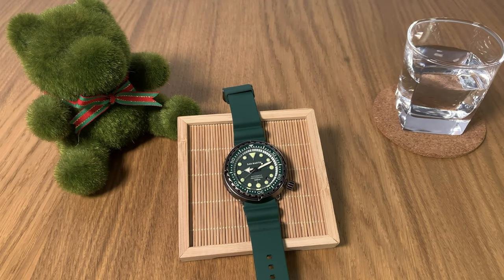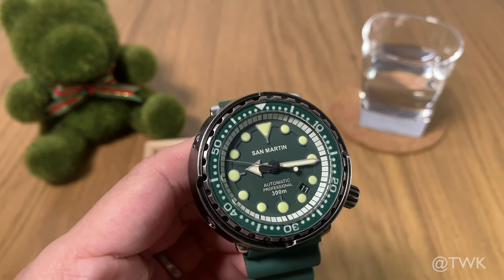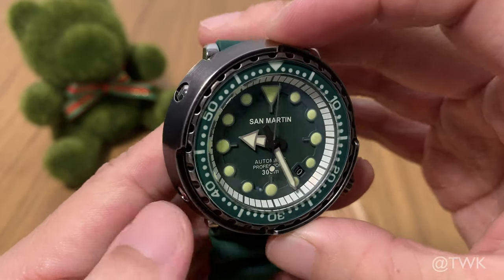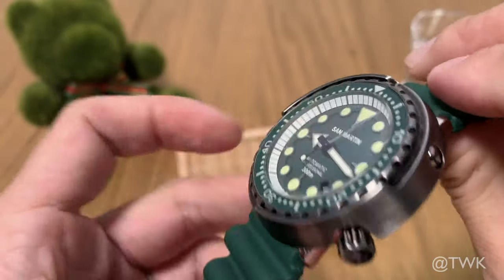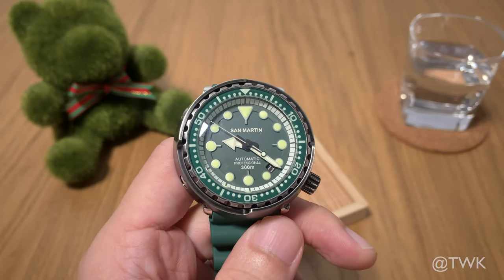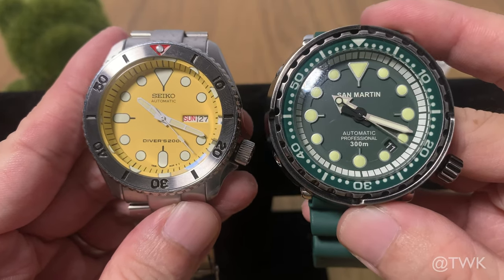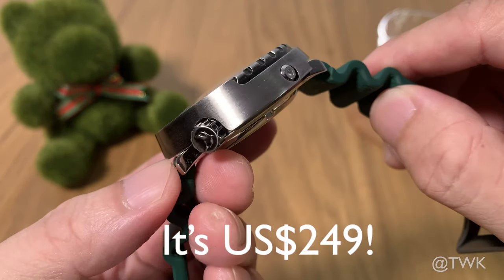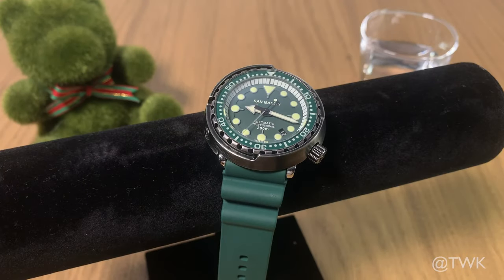San Martin Tuna Homage Review - Hulkatuna or Froggytuna?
Review of the San Martin Tuna Homage. Model SN003 Green Tuna.

Absolutely cracking watch for the money. US$249, and you get great build, killer lume, good strap, and just overall good quality.

Rundown:
00:24 - specs & price
01:36 - unboxing
02:20 - design & build
04:28 - straps
05:53 - lume shot
06:11 - size comparison
07:25 - wrist shot
08:29 - final thoughts
10:14 - bloopers